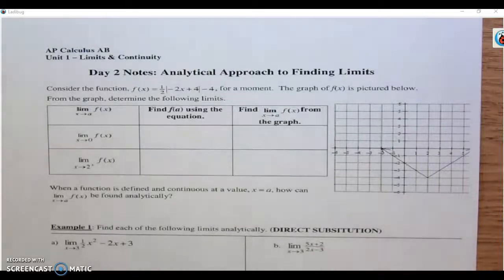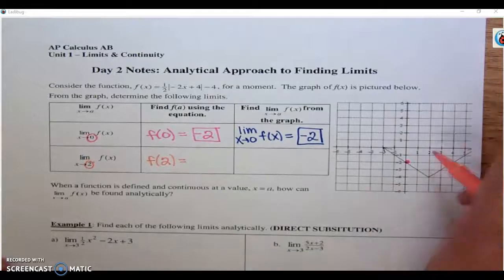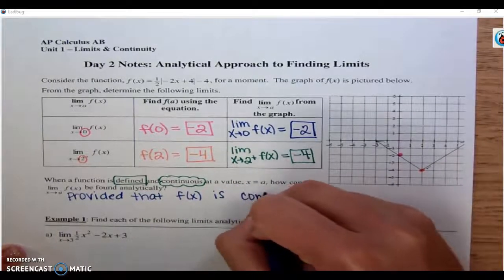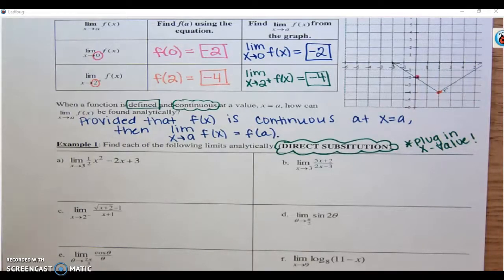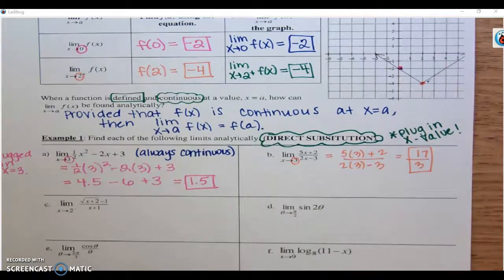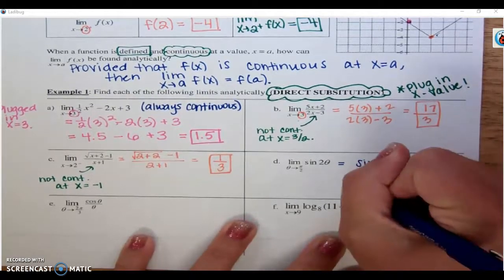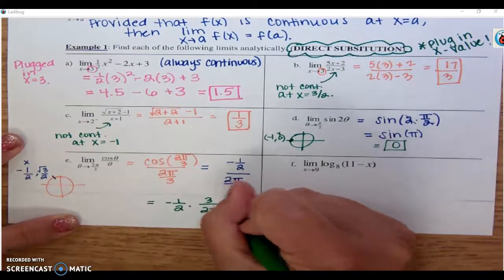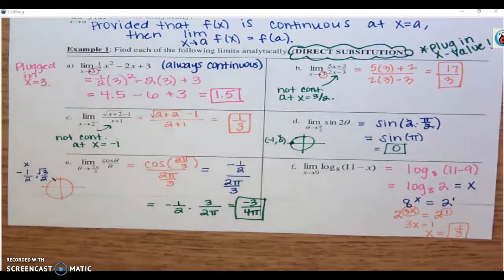APCalcAB - Unit 1 - Day 2 Notes (Part 1)